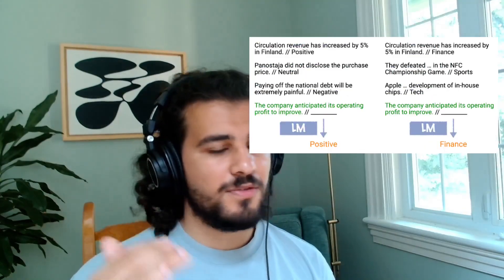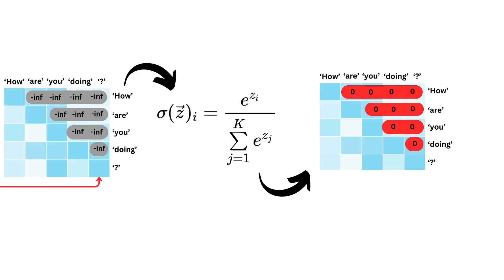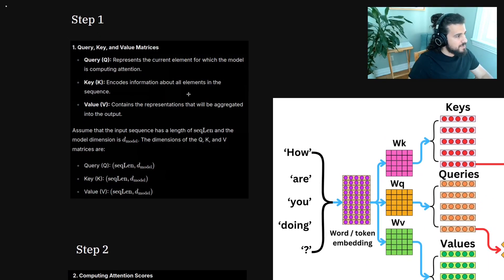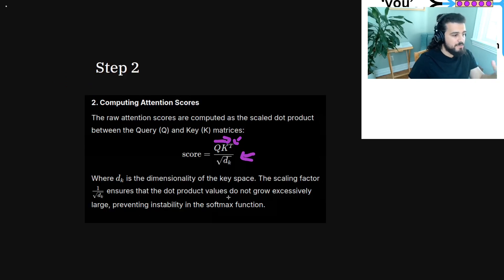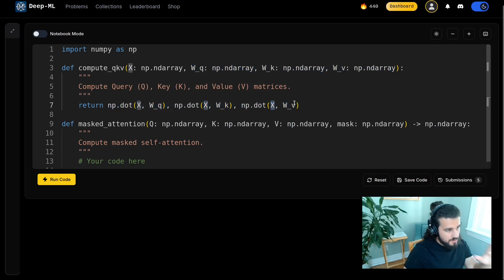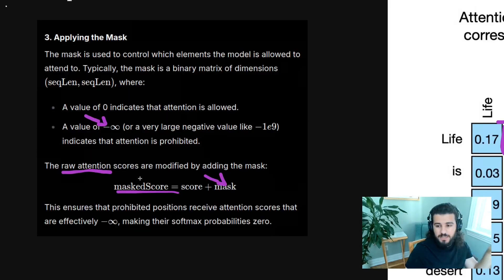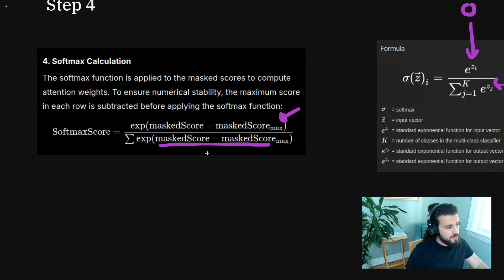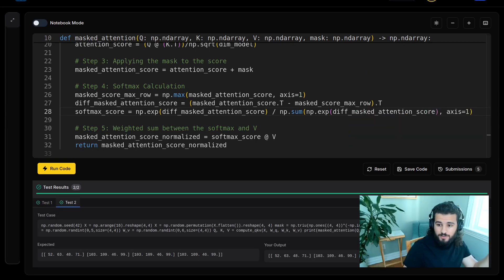Masked Self-Attention from Scratch in Python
In this tutorial, we will review the algorithm for the masked self-attention and code it in numpy.

- Introduction: 0:00
- Self-Attention Theory: 0:32
- Algorithm Recipe: 2:18
- Code Step 1 - Compute QKV: 7:26
- Code Step 2 Compute attention scores: 9:18
- Code Step 3 Applying Mask: 10:10
- Code Step 4 Softmax Calculation: 10:37
- Code Step 5 Computing the Output: 12:50
- Conclusion: 13:27

The algorithm is very commonly used in pretraining large language models, and being familiar with its quirks will allow you to better understand pre-training in LLMs.